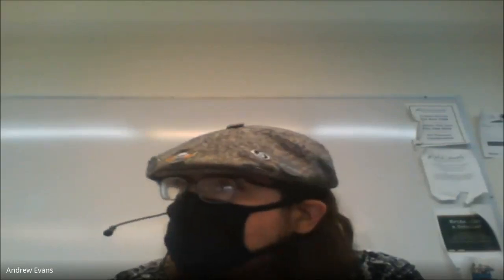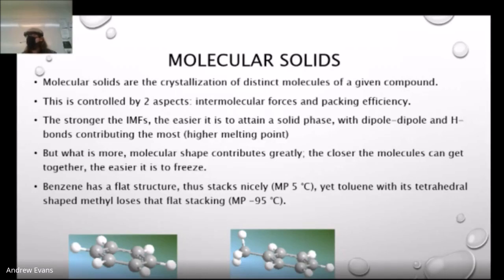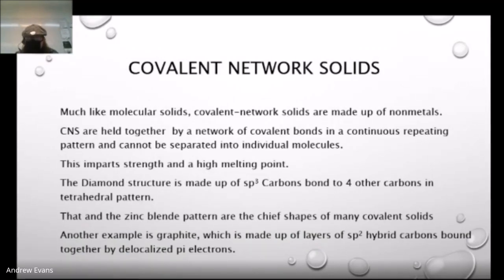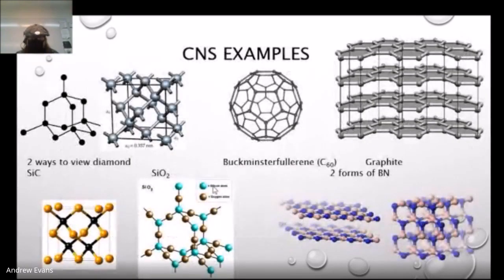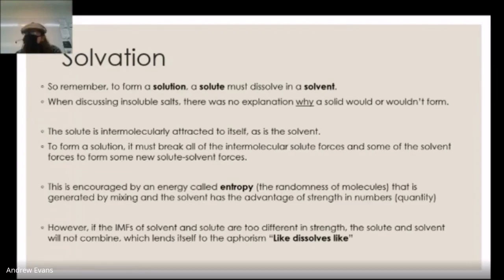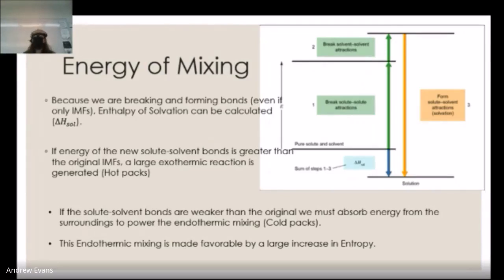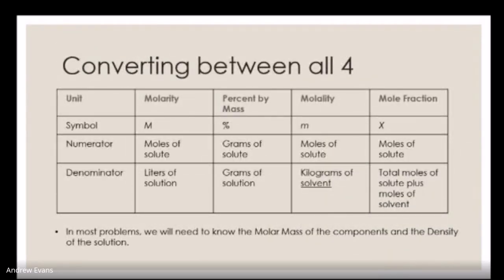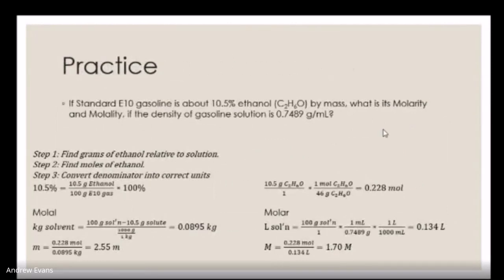CHE 112 1/19/21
Part of my General Chemistry 2 SP21 Series. In this video, I finish Ch. 12 and start Ch. 13: Solutions.